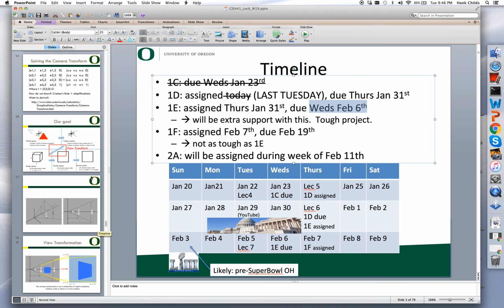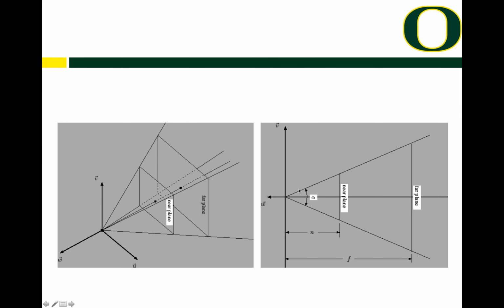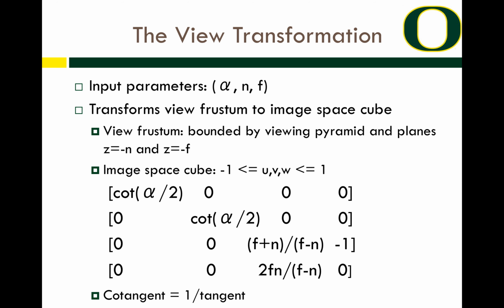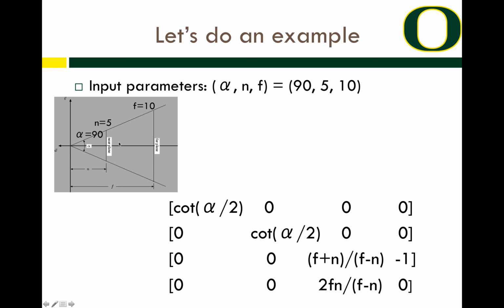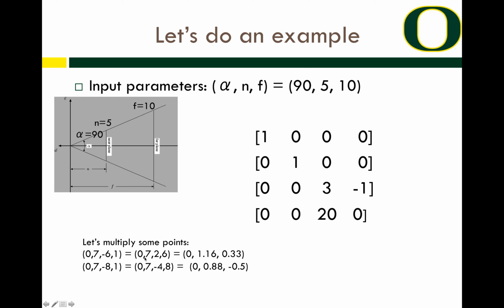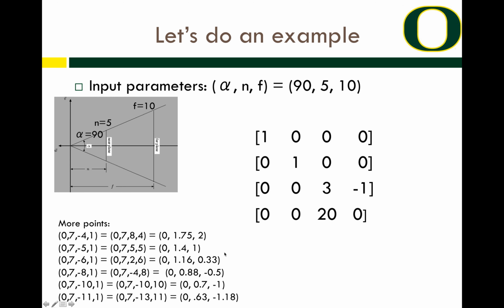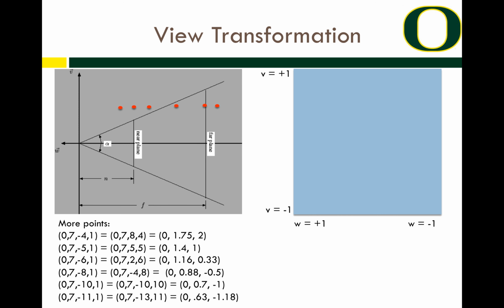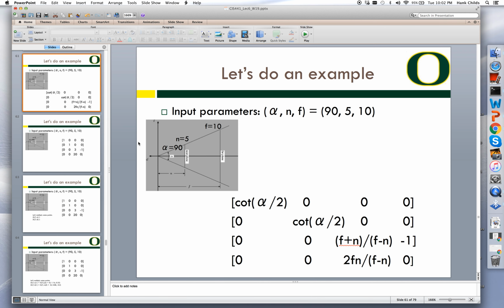CIS441 Lec6.5: View Transform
CIS 441/541 Lecture 6, Part 5
View Transform